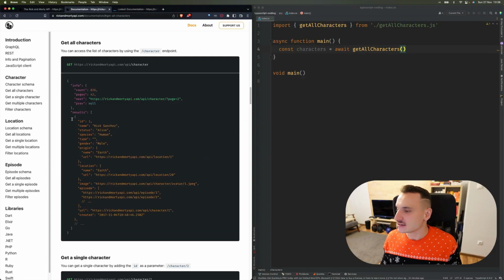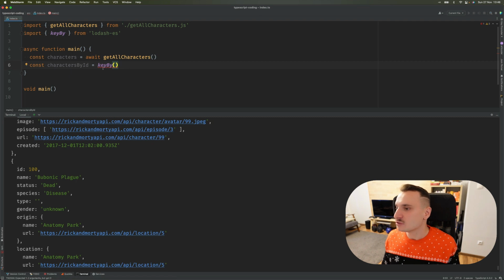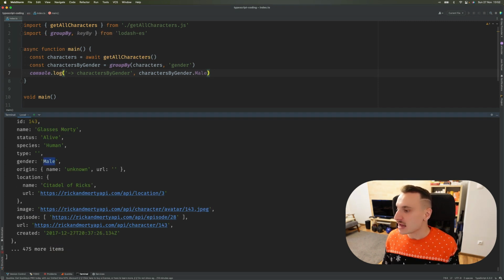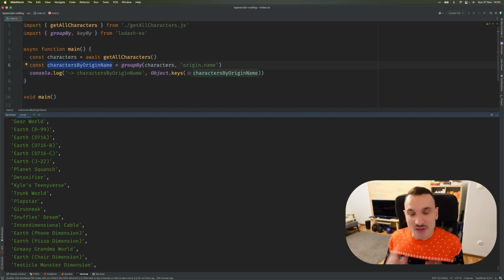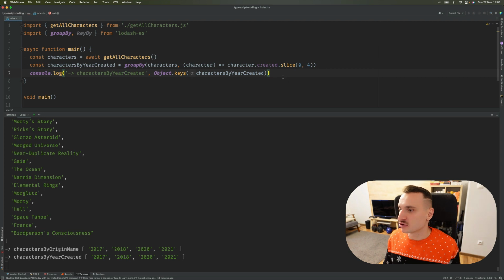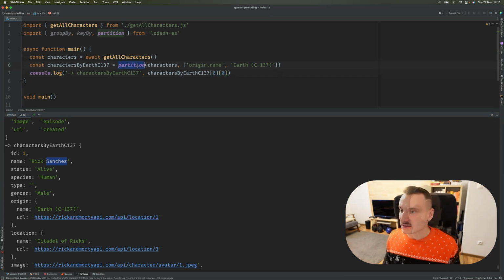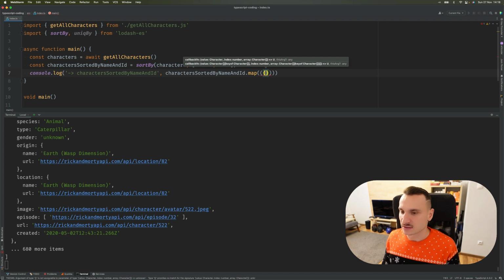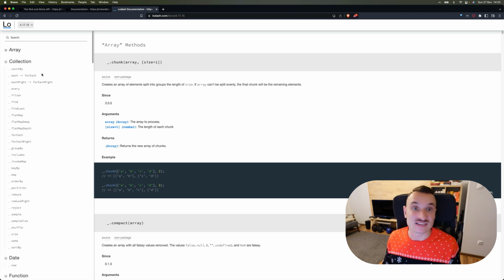Transforming data from API with JavaScript and Lodash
Transforming data from API is a common task when working on JavaScript applications. To do this efficiently, we will learn about Lodash utility functions: keyBy, groupBy, partition, uniqBy, sortBy, orderBy. To get the example data, we will use one and only: Rick and Morty API.